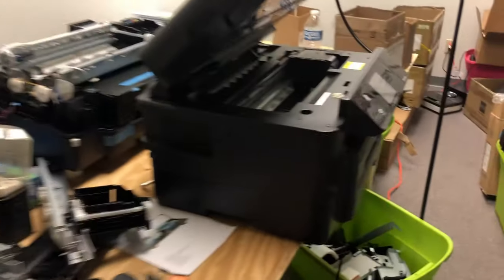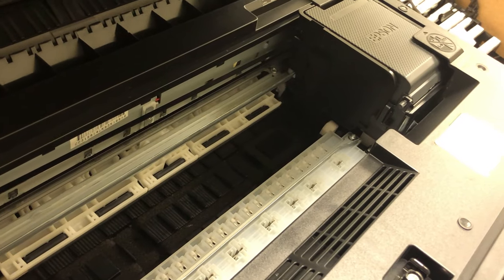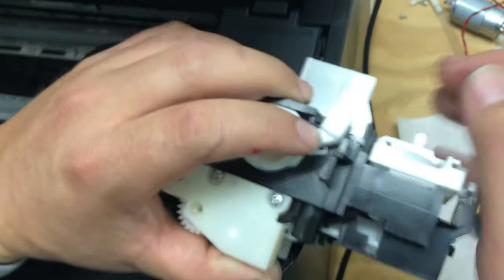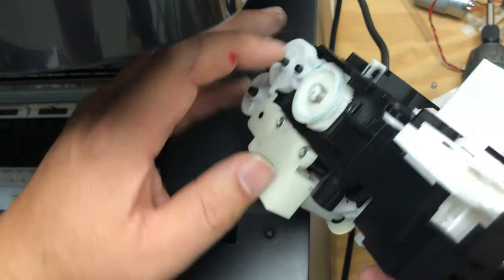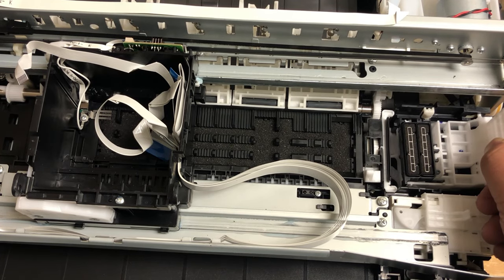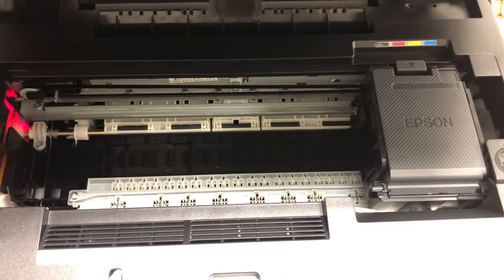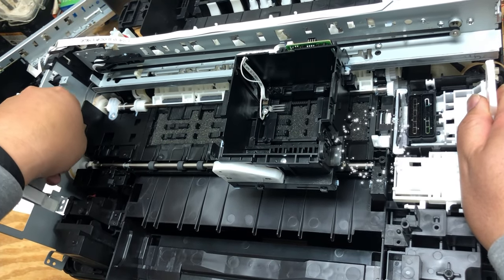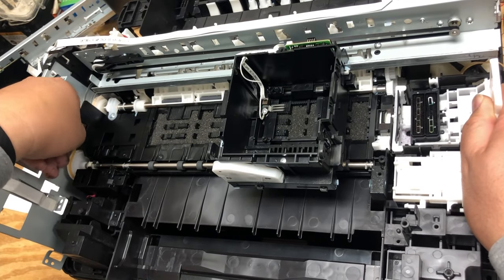A Detailed Guide to Solve Epson Printhead Lock Malfunction & Unlock Cartridge Carriage Cradle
Many of Epson printer's errors can be caused by a malfunctioning printhead lock.  The lock prevents the printhead carriage from moving to the left. If a spring is loose, the printhead will display either "paper jam", or "cartridge door open" errors. We showed how the printhead lock works and how to test it.  We also showed how to install a new one if necessary.

CHAPTERS:
0:01  Introduction
0:18  The Printhead Lock
0:30  What is the Printhead Lock?
0:39  How and why to Unlock the Printhead Lock
1:22  How does the Printhead Cartridge Carriage Work?
3:56  My Test with a Real Printer
4:35  How to Install or Change a Printhead Lock